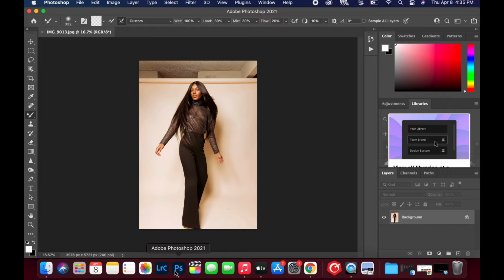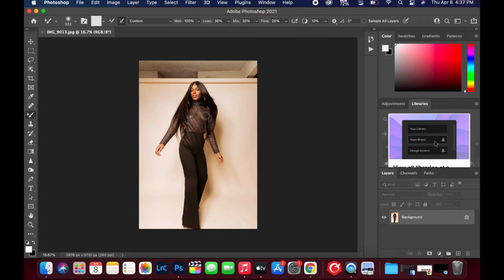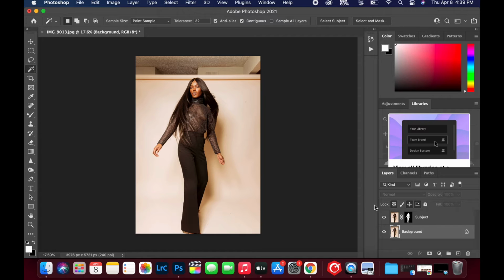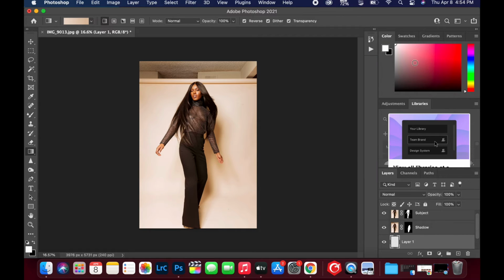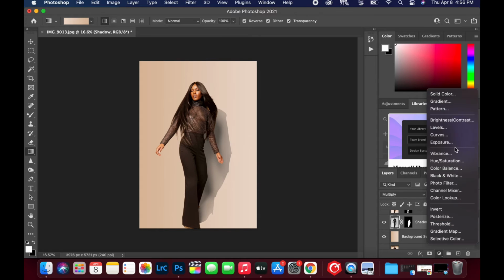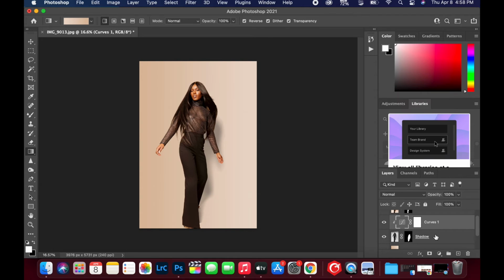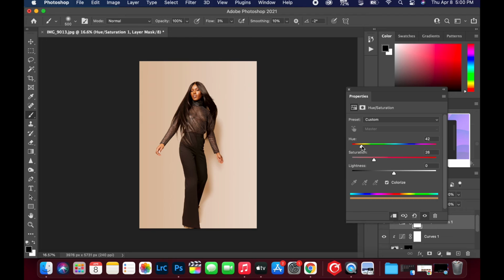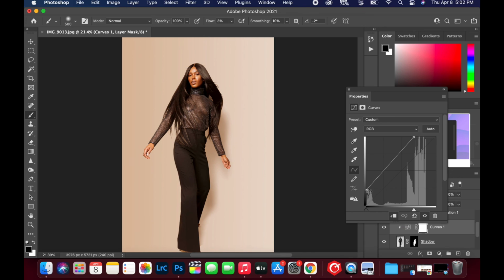Editwithme How to create a seamless background in Photoshop Part #2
Hi Guys!

I know it’s been a while but I am officially back! A lot has happened in the last 2 years and I will be filming a life update video to fill you in on all the details very soon! In the meantime, here’s one of my go to tricks to editing a backdrop in photoshop. Comment down bellow what you would like to see next from this video!